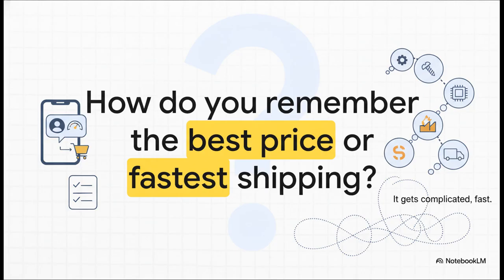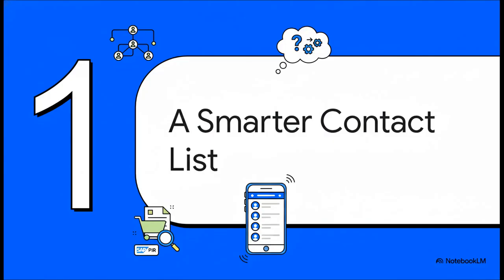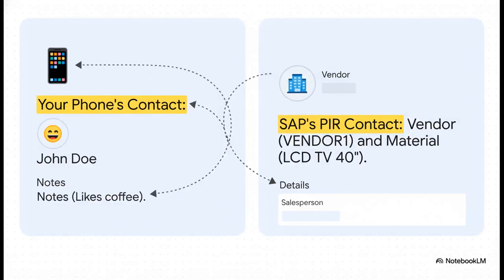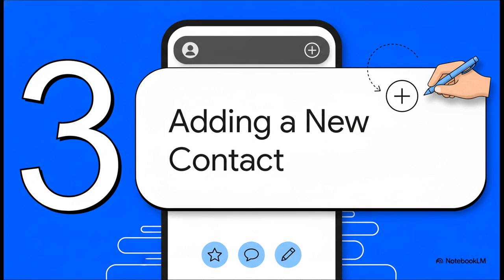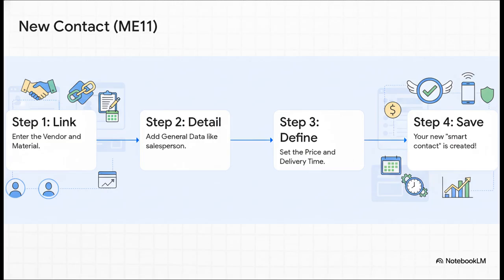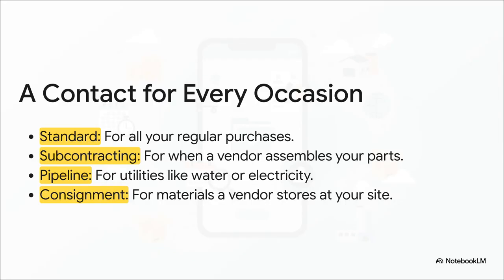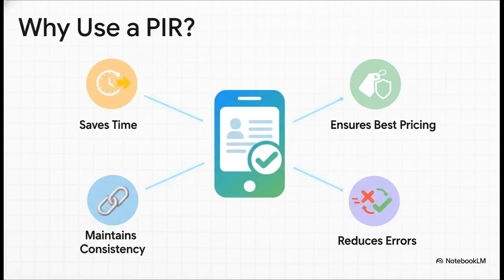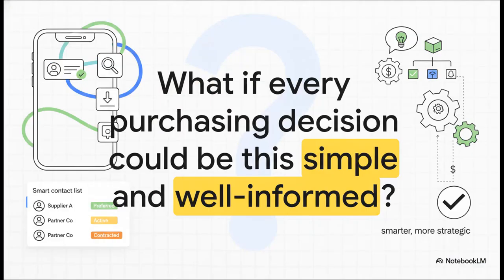“PIR Made Easy 😎”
The provided text explains the Purchase Info Record (PIR) within SAP S/4 HANA, which acts as a central database combining material and vendor master data. It outlines how these records store critical procurement terms, including pricing conditions, delivery timelines, and quantity limits for specific supplier-item combinations. The documentation details the four procurement categories—standard, subcontracting, pipeline, and consignment—while providing a step-by-step guide on using transaction codes like ME11 to manage these records. Furthermore, it identifies the internal and external text types used for communication and lists the backend database tables, such as EINA and EINE, where this information is stored. Overall, the source serves as a comprehensive technical manual for maintaining accurate purchasing data at various organisational levels.